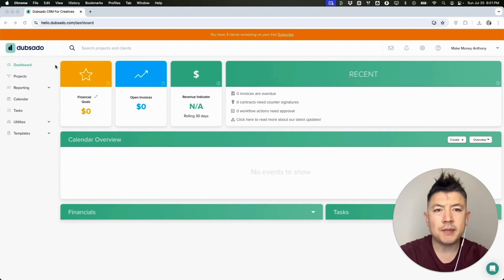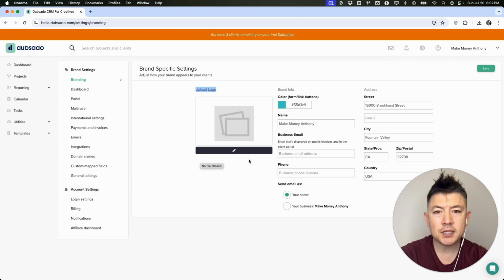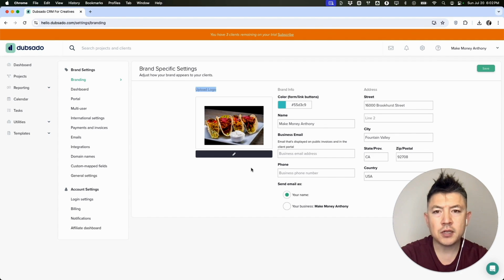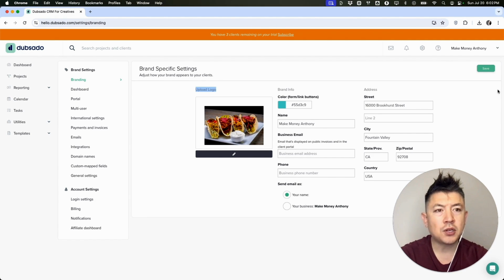✅ How To Add Upload Logo To Dubsado 🔴